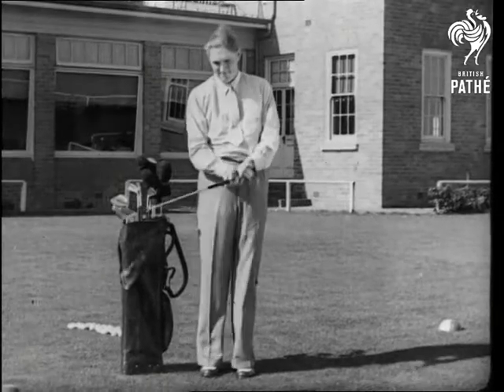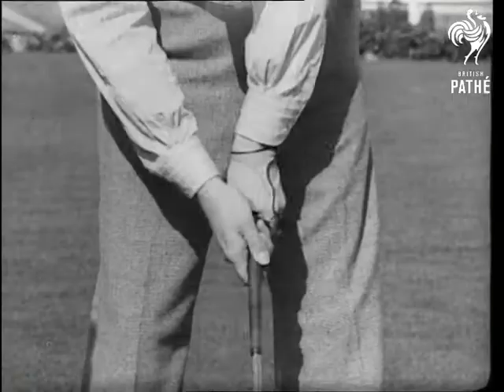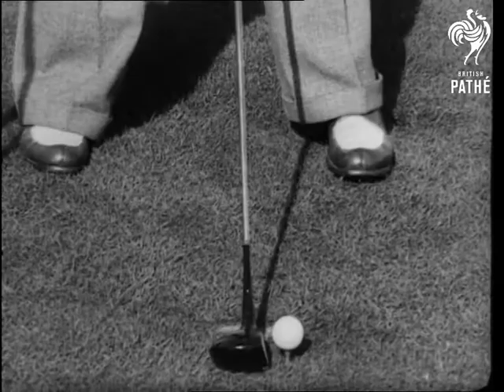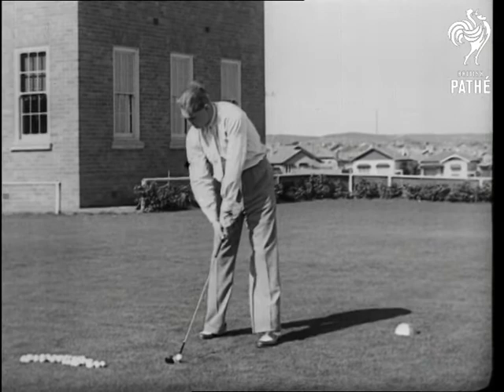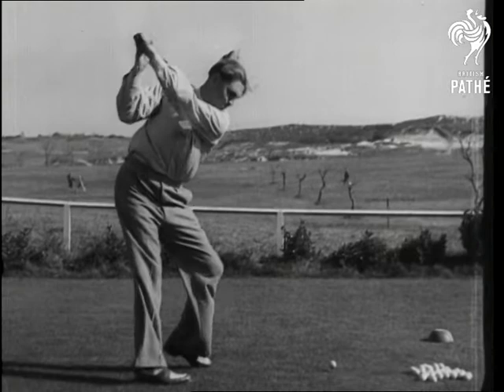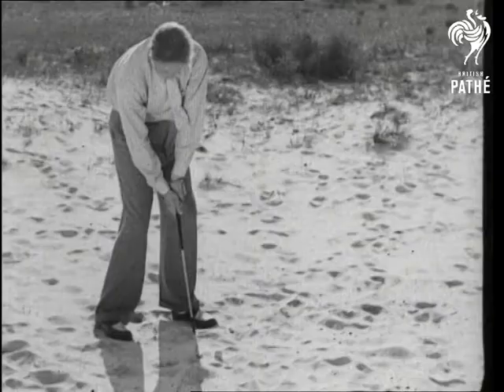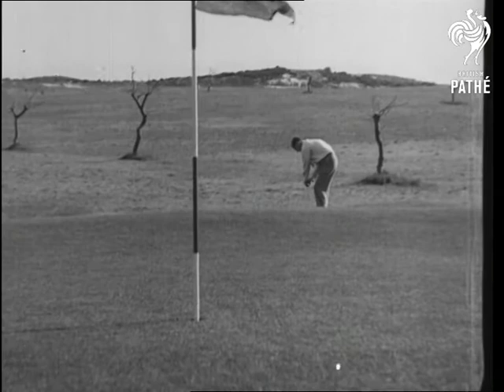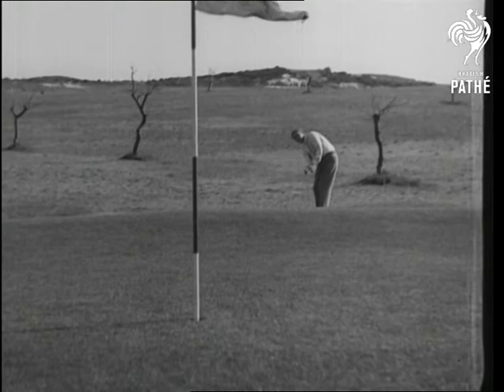Golf (1939)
No title - Golf.

Australia.

M/S of Australian golf champion Jim Ferrier testing his club. M/S as he shows the correct way to hold it. Various slow motion shots as he drives.  Various slow motion shots as he chips onto the green.  Slow motion C/U as he putts and the ball heads for the hole.
 FILM ID:1270.27